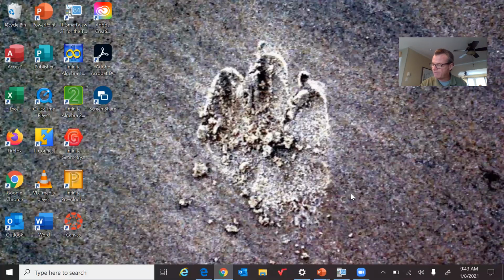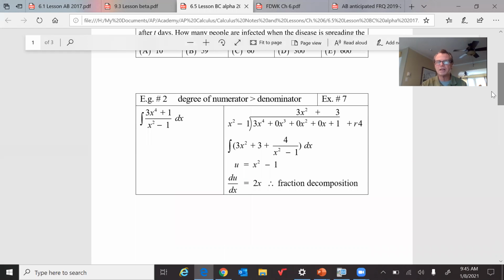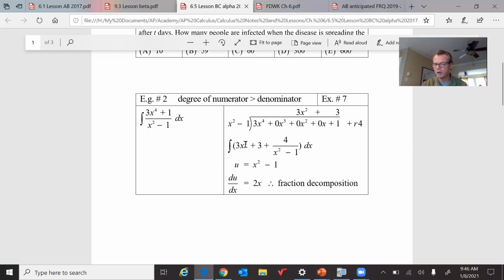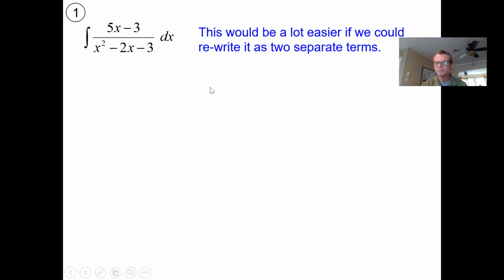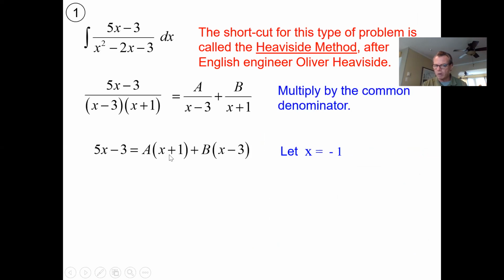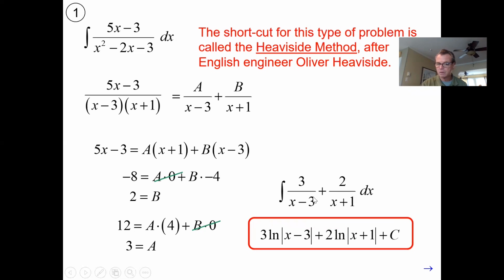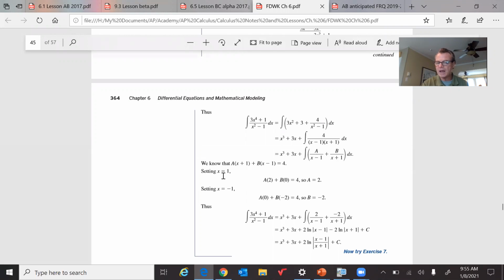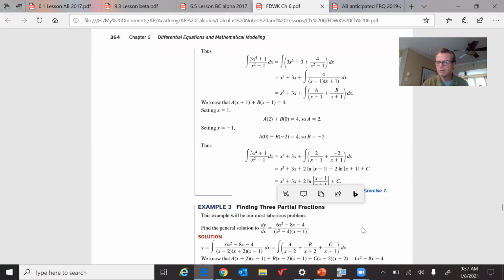BC 6.5 alpha